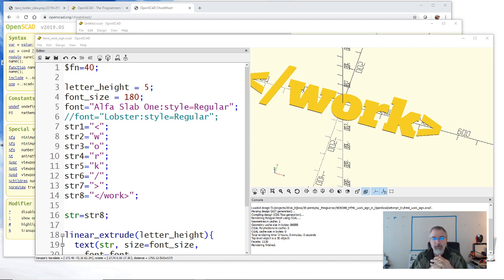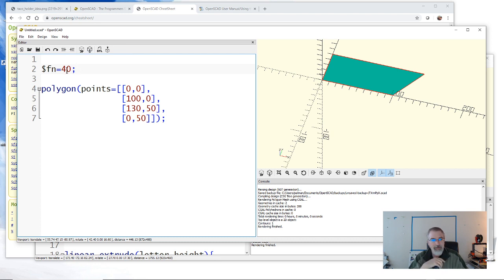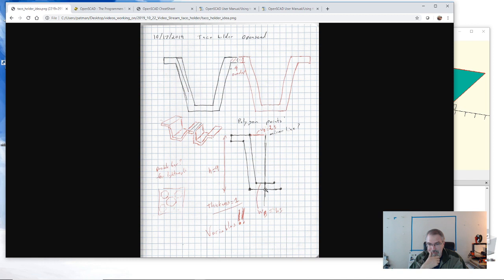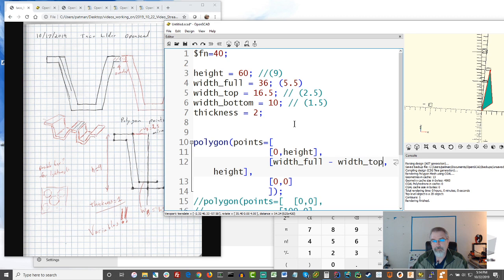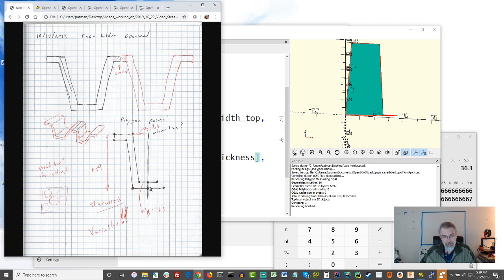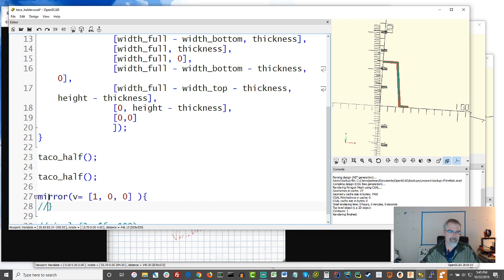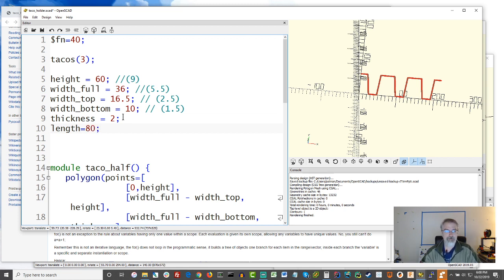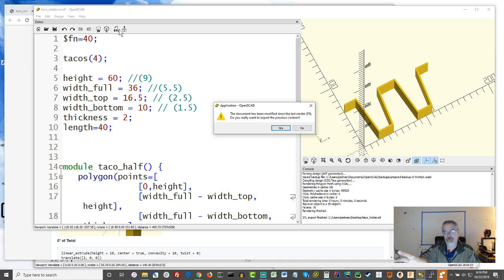Live Stream Class: OpenScad Taco Holder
Trying out a live stream